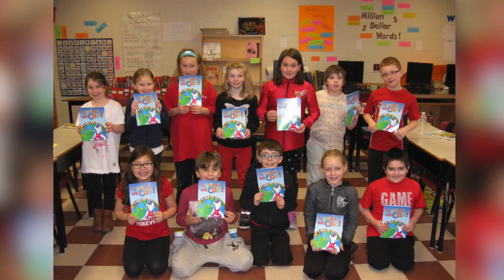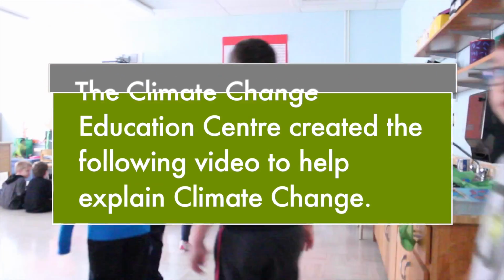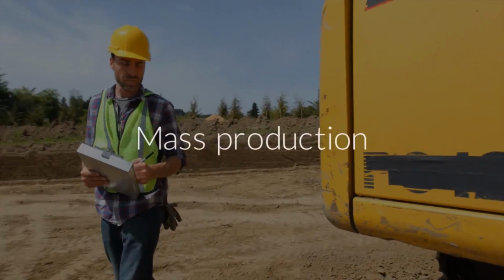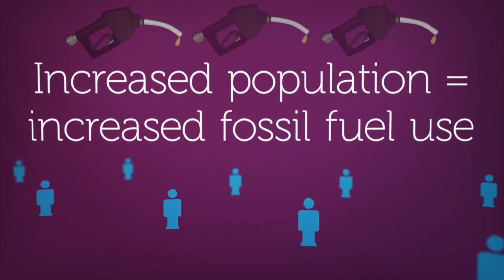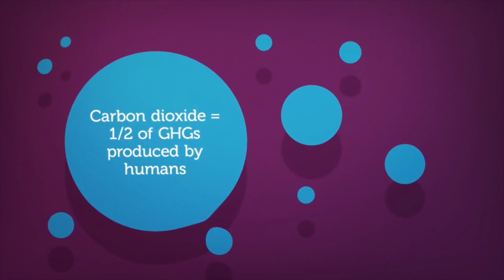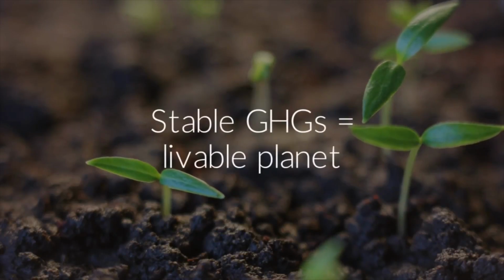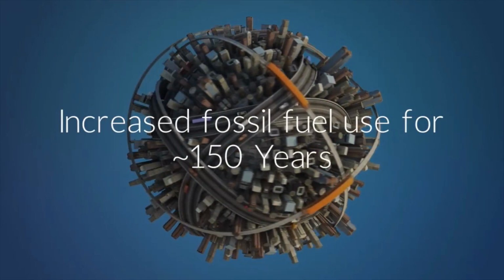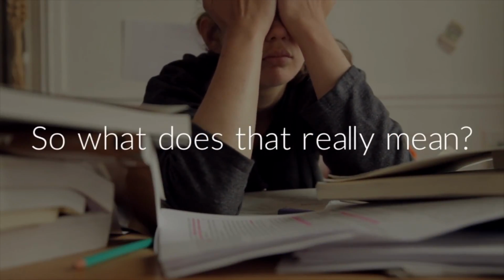Classroom Presentations by the Climate Change Education Centre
Penny Moran, Assistant Education and Outreach Coordinator, explains  the highlights of the Climate Change Education Centre's classroom presentations in Newfoundland and Labrador.